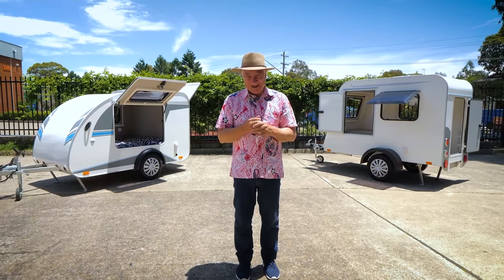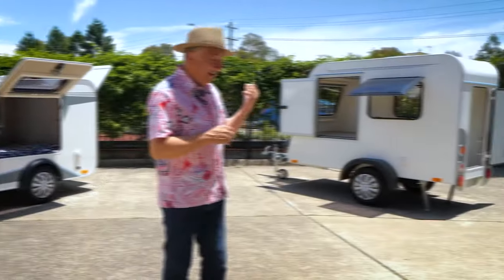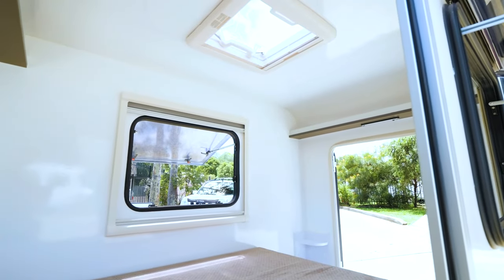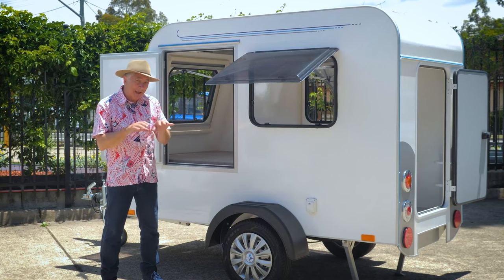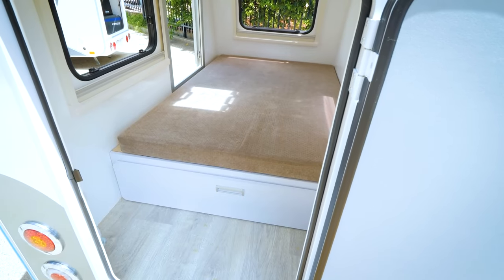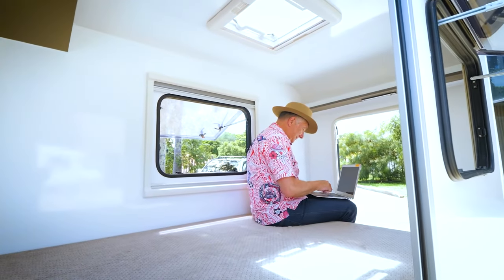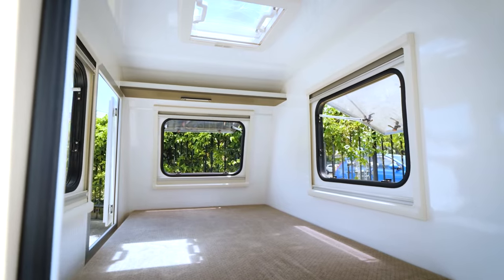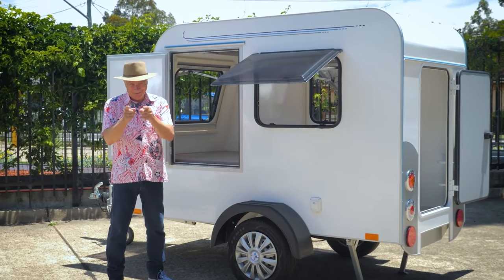ERIBA CAMPER (l) by Jolly Caravans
The Eriba is a lightweight camper trailer with windows or doors on every side, to provide the ultimate feeling of living outdoors in the nature.

Despite its small dimensions it is able to comfortably accommodate up to 2 people and provides all the comfort and luxuries you want in a small camper trailer. The body is made of fibreglass using a GRP assembly method for ultimate longevity.

Dual entrance doors
All-round windows
Front storage locker